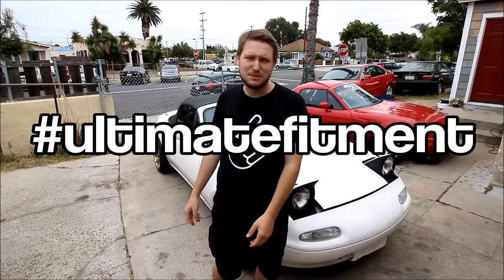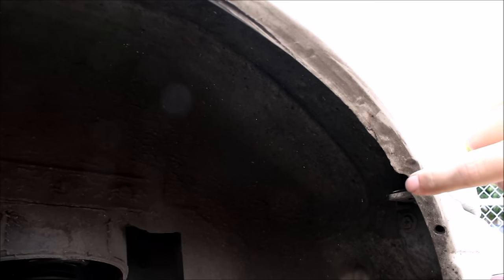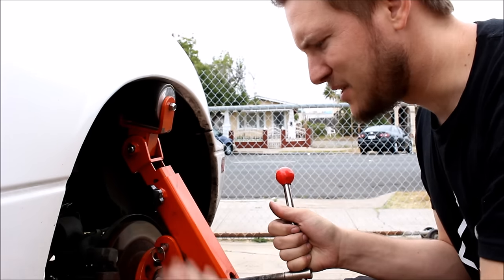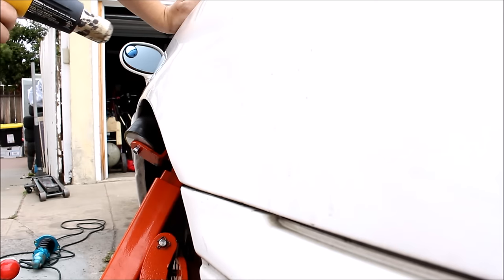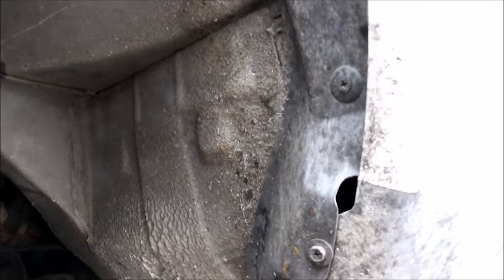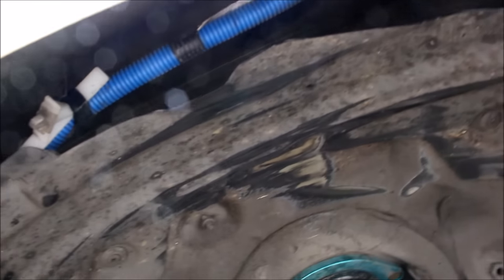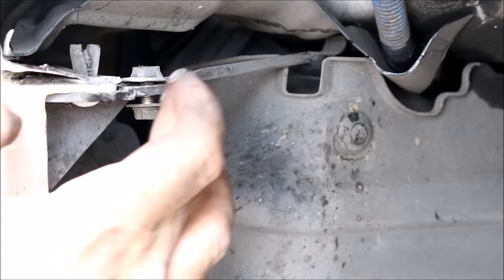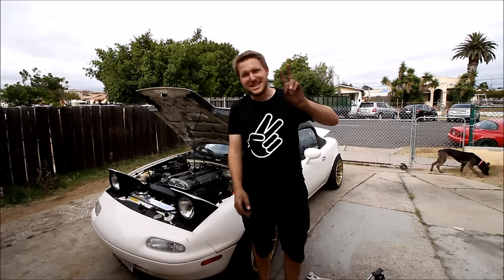Do You Even Stance Bro? How to Roll Fenders & Get Sick Fitment!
For all the people commenting that stance is dumb, these are the same techniques I used on my car to fit big sticky tires and avoid rubbing while pushing the car at full tilt. These are just some protips and tricks I've learned over the years that will work on any car when you're going for that baller stance OR racecar setup.

MUSIC!